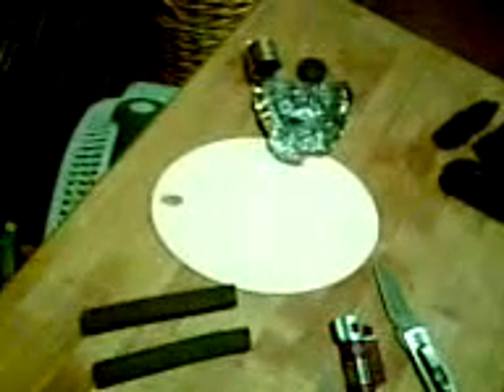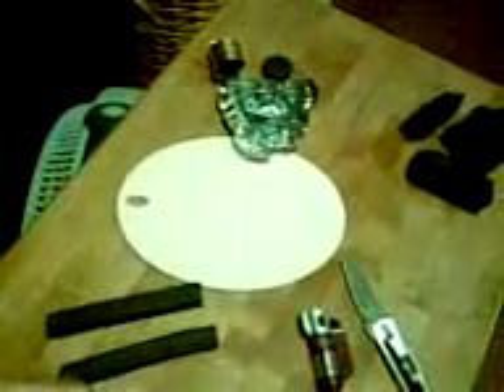Coal Basics 101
A quick primer on various type of coals. Info on lighting, brands, types and such not.